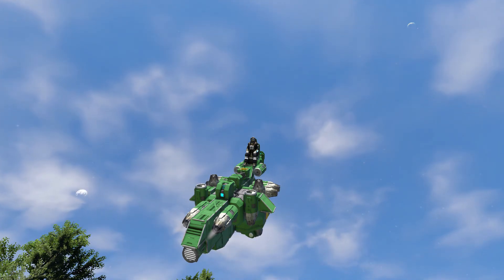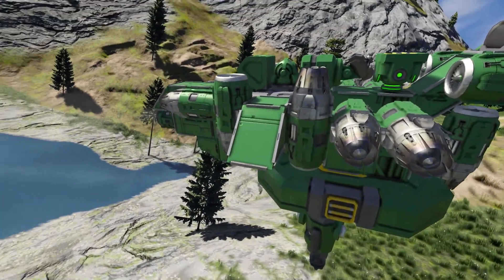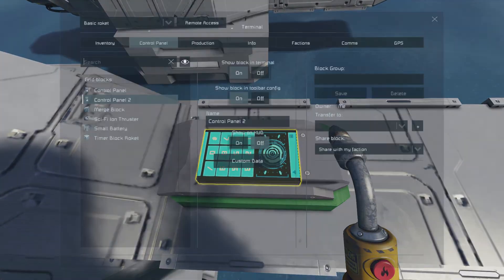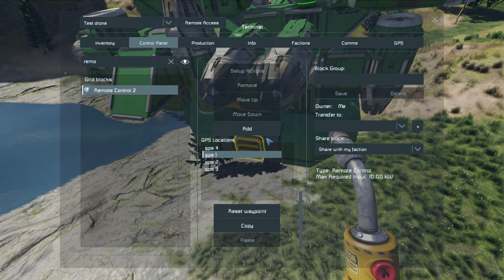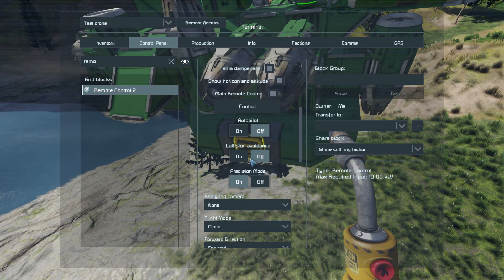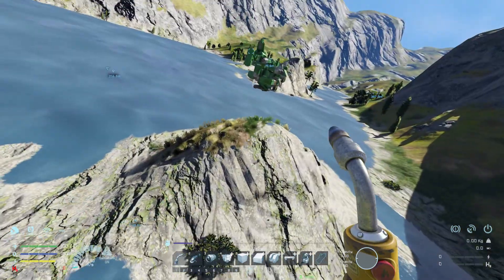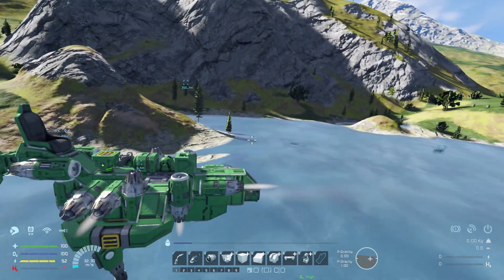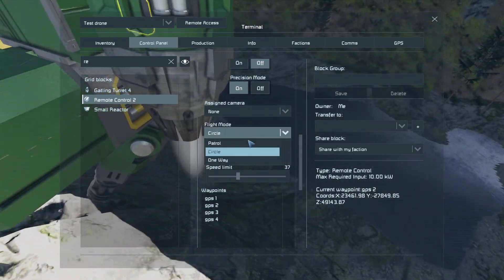Space Engineers tutorial-basic drone (autopilot) NO SCRIPTS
Hello guys today y will show how to make a drone with autopilot and of course  no scripts (Vaninla).
In the second video y will show you how two make a more complex one.